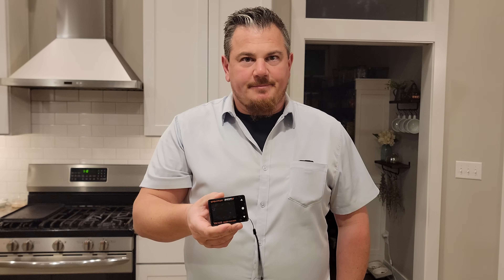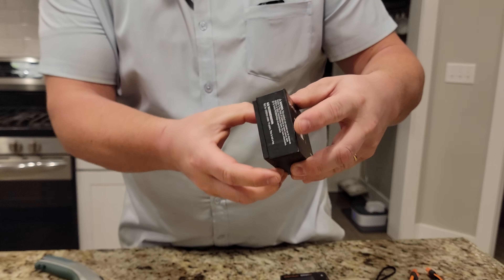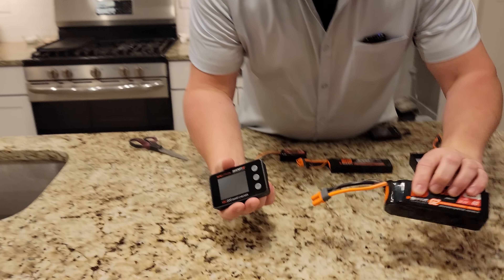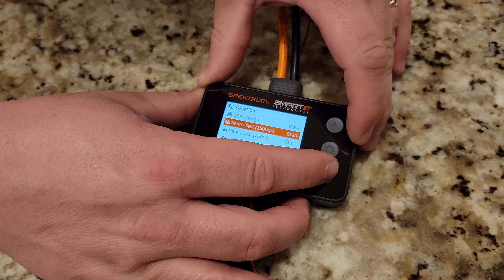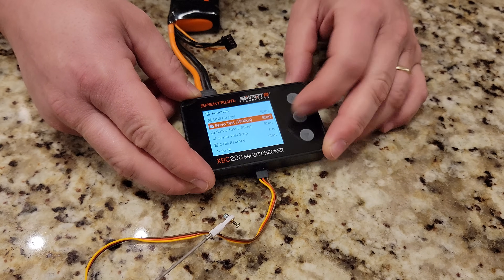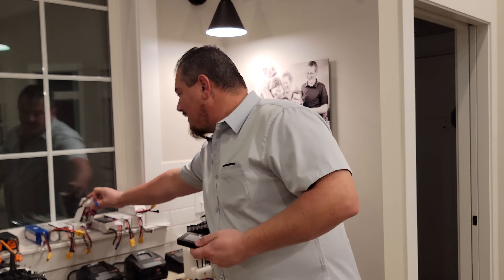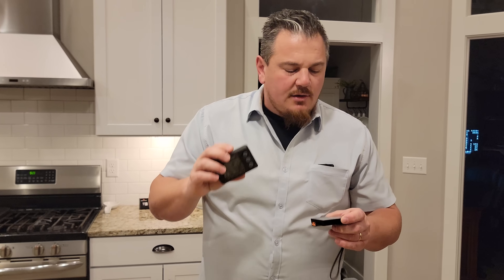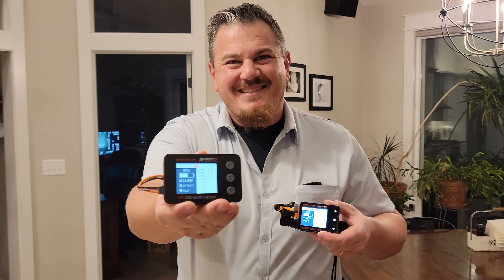Spektrum - XBC200 Smart LiPo Battery Checker and Servo Tester - RC Toolbox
| Best Value Charger (up to 4S)

0:00 Intro
1:40 Unbox
3:10 IC5 Checking
4:06 Servo Testing
4:58 IC2 Checking
5:27 Balance Lead Checking
5:47 IC3 Checking
6:45 Testing Dumb Batteries
7:14 Other Features
8:16 Closing Thoughts